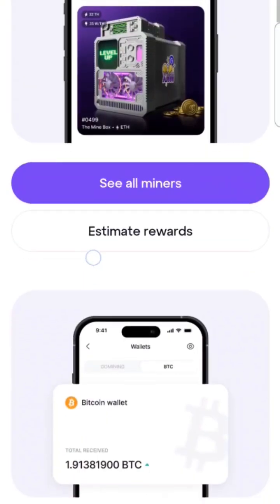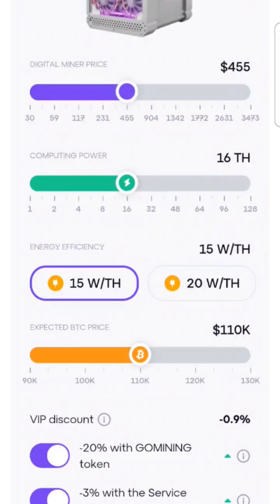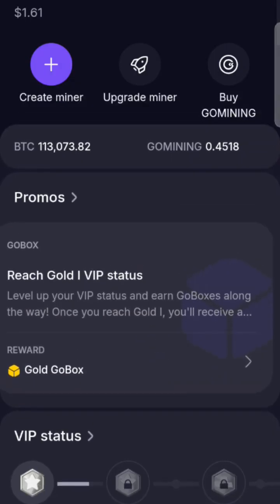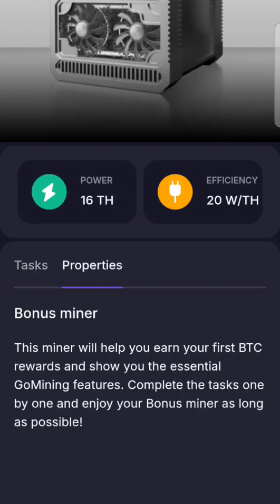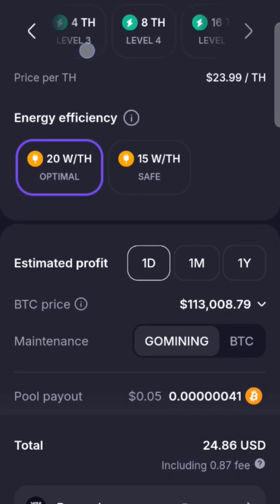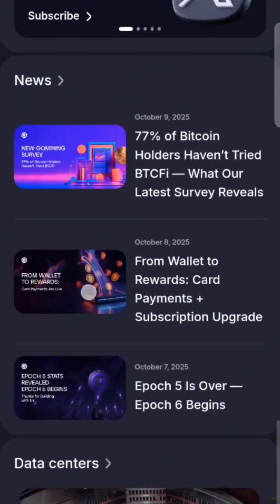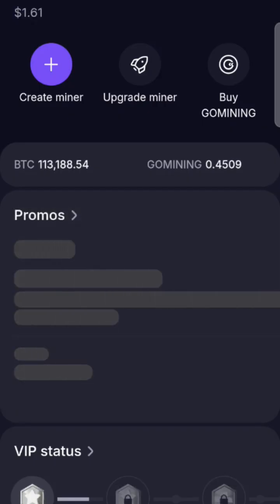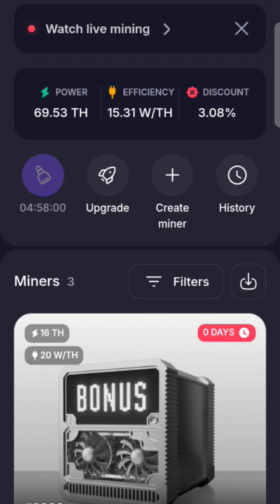How to earn passive Bitcoin daily with GoMining - Step by step tutorial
Pay for monthly access with Solana!